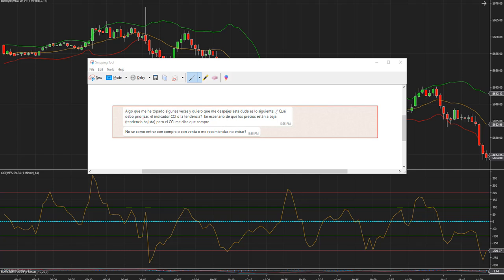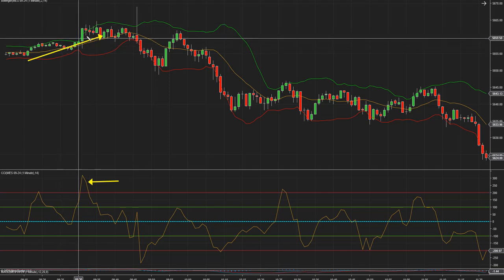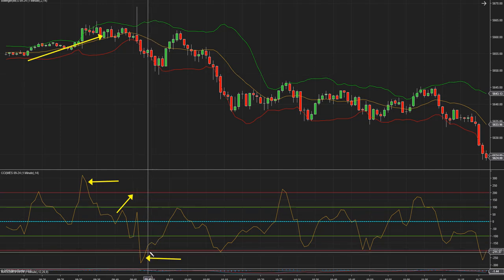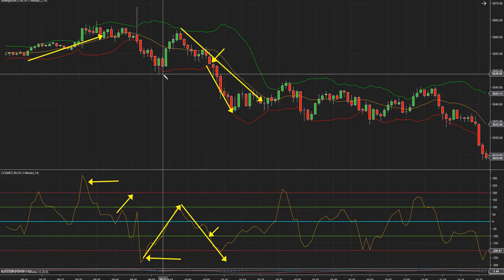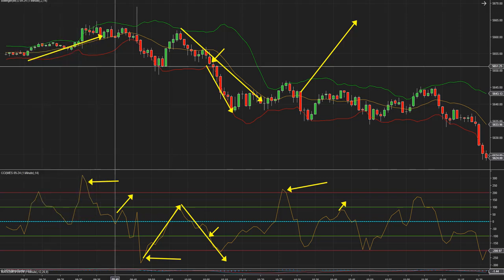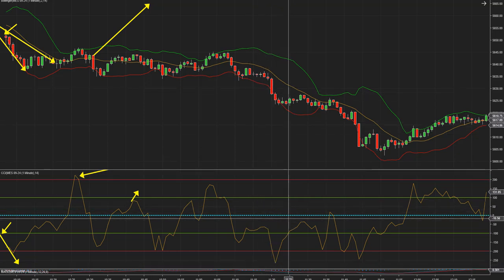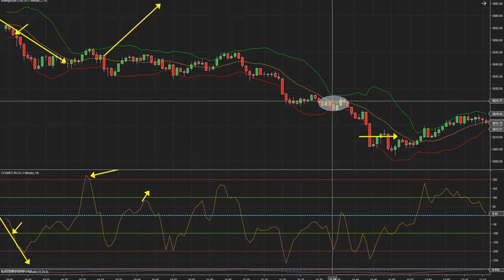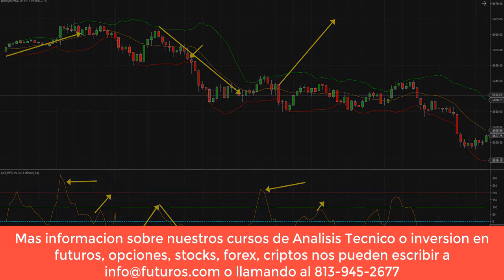Como utilizar el indicador CCI (Commodity Channel Index)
Nos preguntan y respondemos a la utilizacion del indicador CCI. Este indicador hay que utilizarlo en tendencias fuertes para obtener una clara entrada cuando cruza +100 o -100 despues de un pullback. Aqui mostramos ejemplos con el Mini-SP500 futuros. Mas informacion sobre nuestros cursos de analisis tecnico o de futuros los puede obtener en nuestra pagina web o escribiendo a